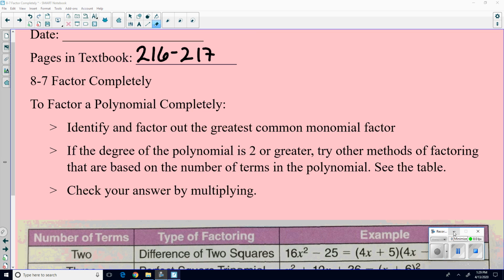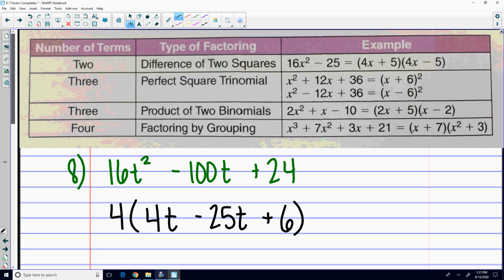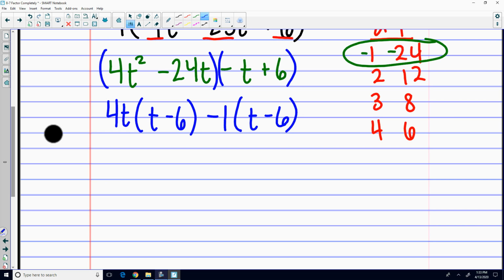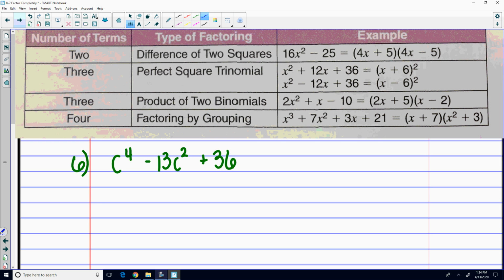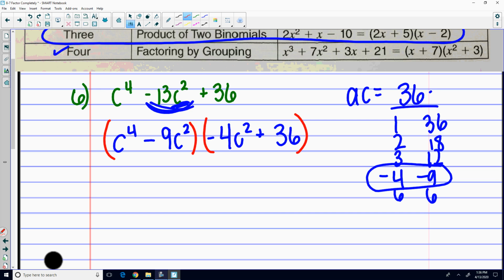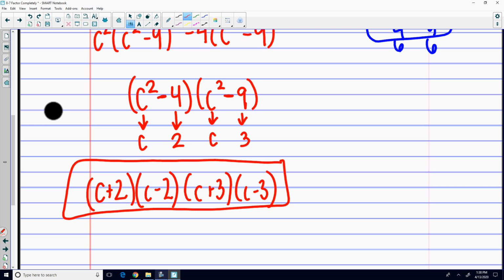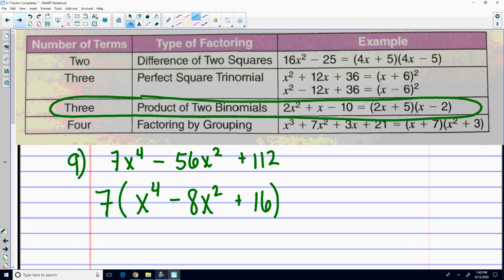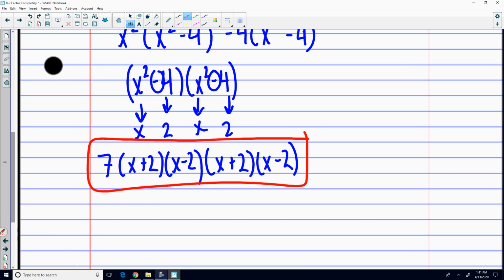8-7 Factor Completely, Lesson 2